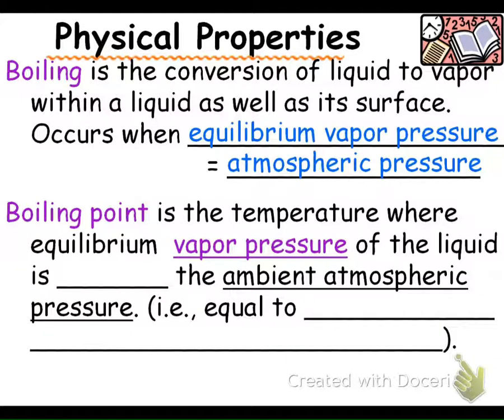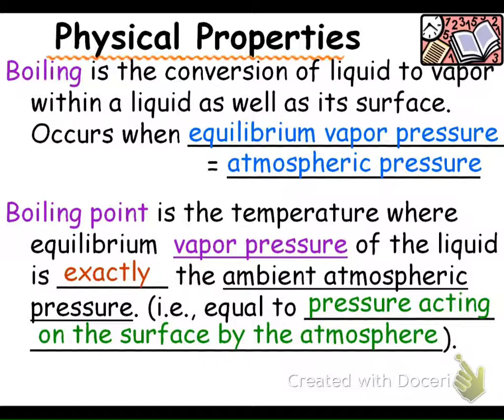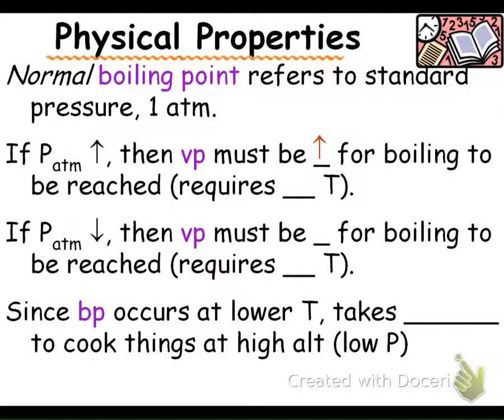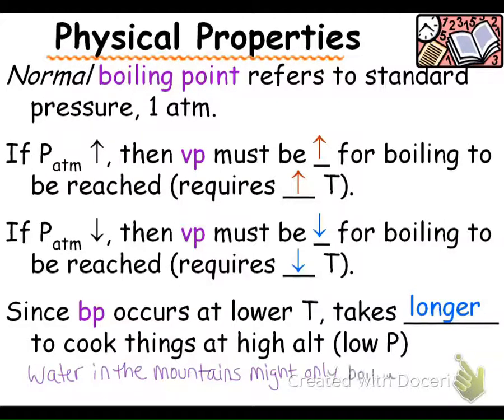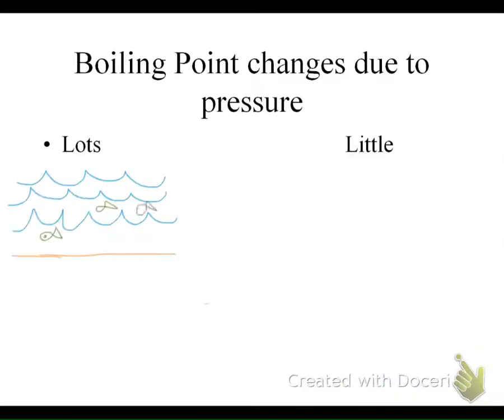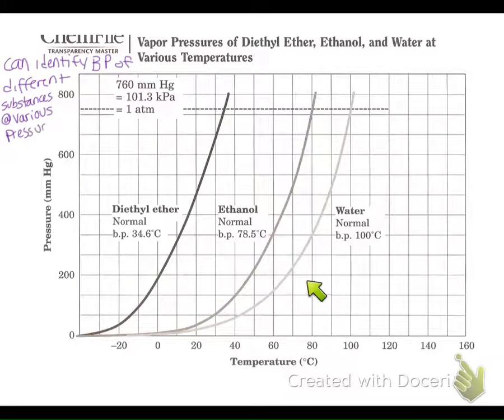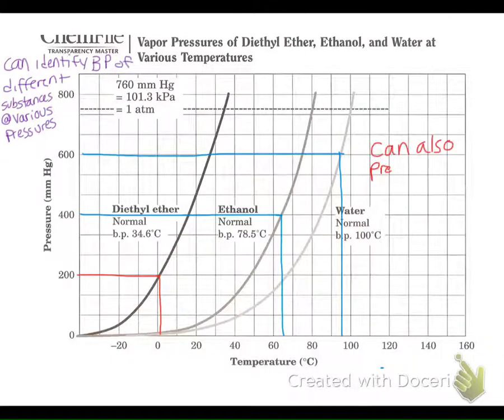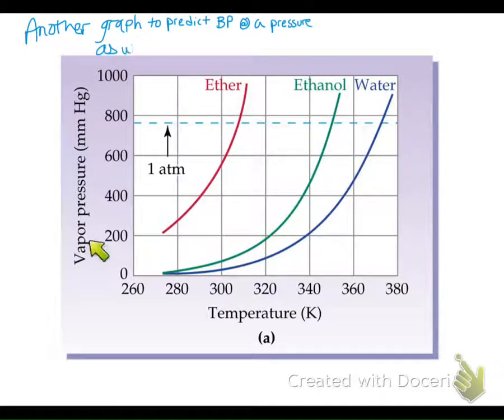Liquids notes bp slides 45-50